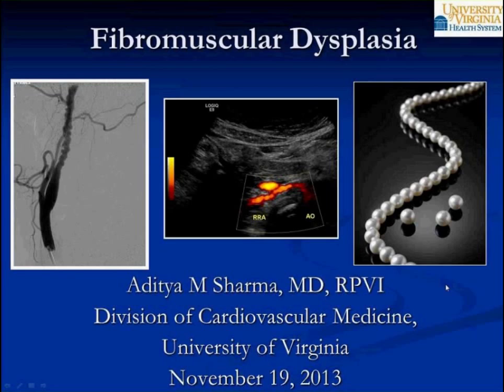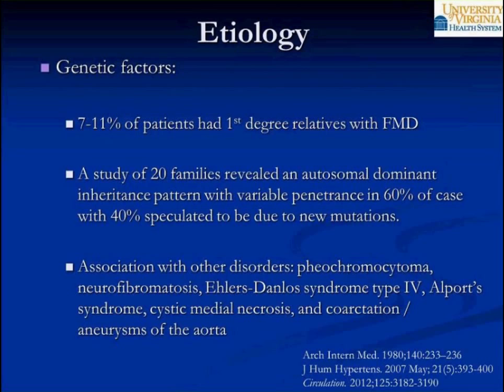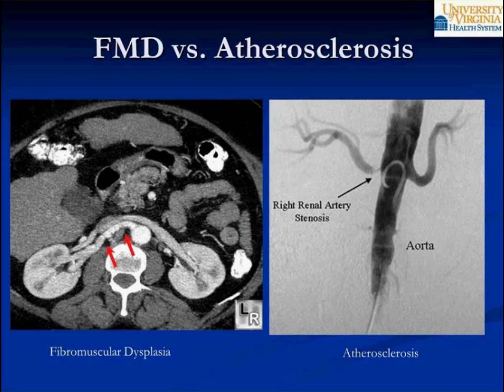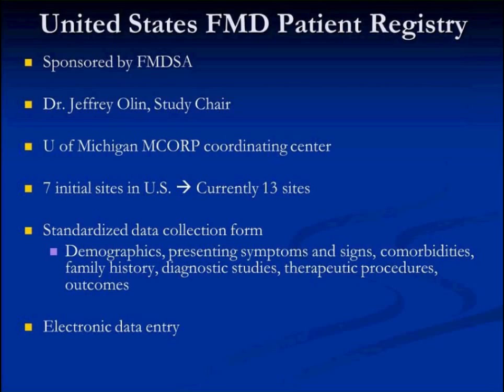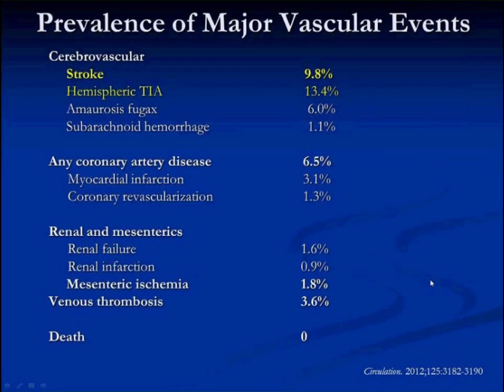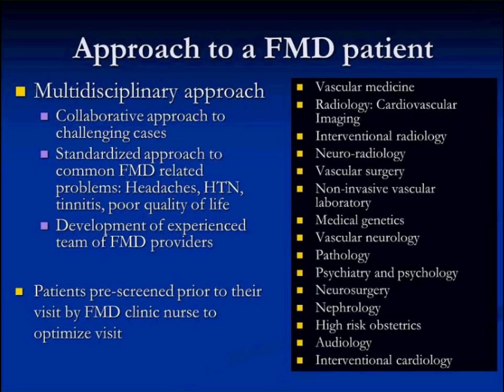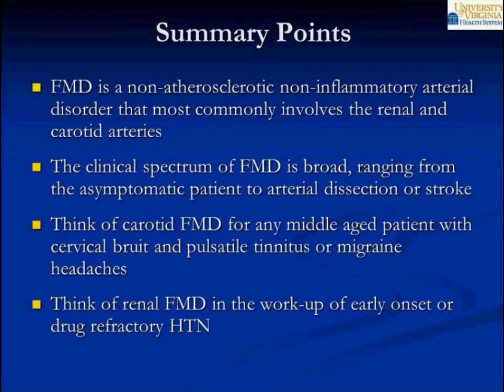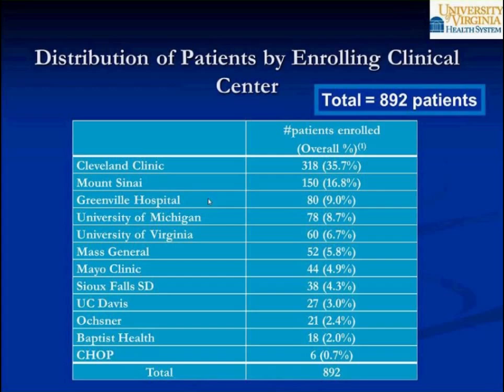SIR-RFS Webinar (11/19/13): Fibromuscular Dysplasia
SIR-RFS Webinar: Fibromuscular Dysplasia

Presented by Dr. Aditya Sharma MD
Professor of Vascular Medicine, Coordinator of the UVA Fibromuscular Dysplasia Program

Original Presentation Date: November 19, 2013

Fibromuscular Dysplasia is a noninflammatory, nonatherosclerotic vascular disease affecting medium-sized arteries.  Although frequently encountered by Interventional Radiologists, this disease is often underdiagnosed and is often poorly understood.  Join us as Vascular Medicine Physician and FMD expert Dr. Aditya Sharma provides essential information on this fascinating vascular disease.